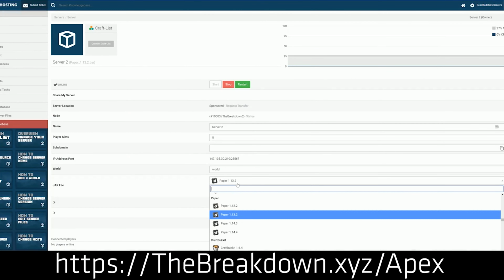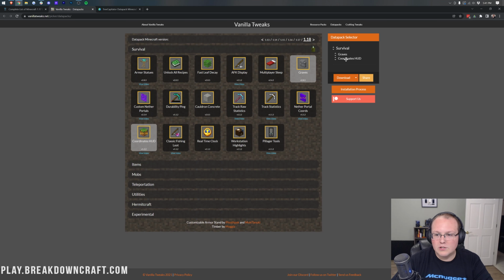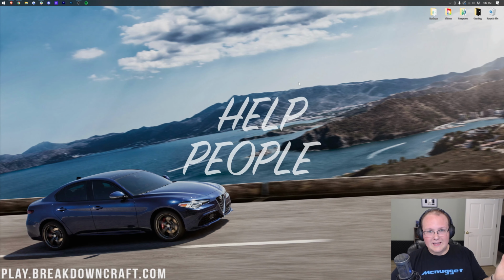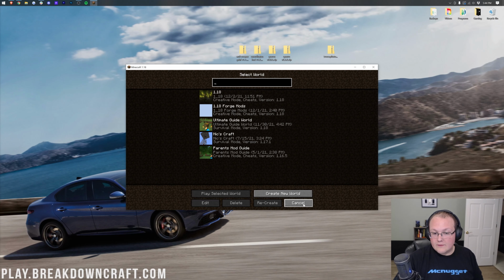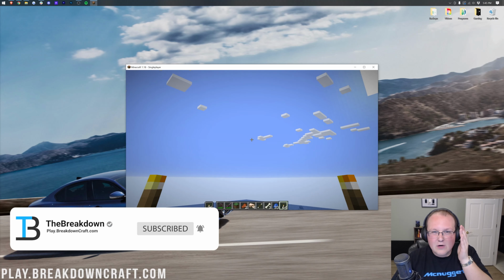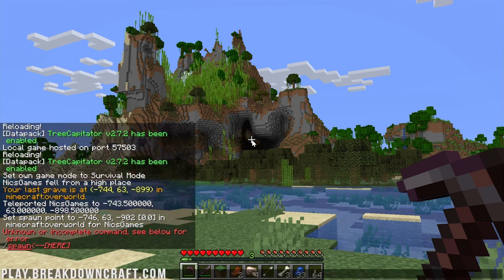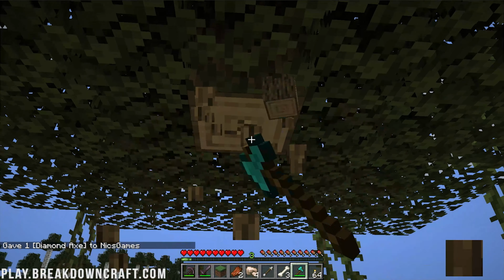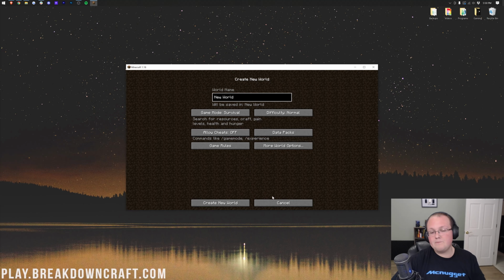How To Download & Install Data Packs in Minecraft 1.18.1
This video shows you how to download and install data packs in Minecraft 1.18.1. What are Minecraft data packs? Well, they allow you to make changes and add in different modded features to Minecraft 1.18.1 without having to install a separate mod loader. Basically, data packs are the easiest way to mod Minecraft 1.18.1 vanilla. So without anymore delay, here is how to use data packs in Minecraft 1.18.1!

Get an incredible DDOS Protected Minecraft 1.18+ server for you and your friends & easily add data packs to it with Apex Minecraft Hosting!

About this video: Data packs for Minecraft 1.18.1 is the easiest way to mod Minecraft vanilla worlds. No third party mod loader is required, and you can still do some pretty cool things in Minecraft 1.18.1 with data packs. Everything from adding in the ability to chop down an entire tree by breaking one block of wood on it to adding in random ships that spawn in the ocean with pirates to adding in things like set home and spawn commands. You can do so much with Minecraft data packs for 1.18.1!

The first step of getting data packs is learning how to download data packs in Minecraft 1.18.1. You can find a list of Minecraft data packs that are all Minecraft 1.18.1 compatible in the description above. Once you are there and find a data pack you like, click the green download button under. That will take you to the 1.18.1 data pack’s official download page. From here, every data pack is different. Just make sure the file you download has the name of the data pack in it.

With your Minecraft 1.18.1 data pack downloaded, we can move on to how to install data packs in Minecraft 1.18.1. To do this open up Minecraft 1.18.1. Click on ‘Single Player’, and click once on the world you want to add your data packs to. You will need to repeat this process for every world you want to add data packs to. When the world is selected, click the ‘Edit’ button. Then, click the ‘open world folder’ button. This will open up the world’s folder with all of the world’s files in. You want to specifically open the ‘data packs’ folder. Now, drag-and-drop the data packs you want to get in Minecraft 1.18.1 into this folder. Next, go back to Minecraft, click Save, and open your world. It's that easy to install data packs in Minecraft 1.18.1!

In some cases though, your Minecraft data packs won't work. Why is this, because you need to type /reload in chat to activate them. In some cases this still won't work though because you don't have cheats on. To fix this, pause Minecraft and click 'open LAN world'. Make sure to turn cheats on and then open the world to LAN. You can then run the /reload command without any problems.

A final thing to note is that some data pack commands use the /trigger prefix for their commands. This can make things like adding a spawn command confusing at first.

Nevertheless, you now know exactly how to install data packs in Minecraft 1-18. We are happy to help. It means a ton and really helps us out.